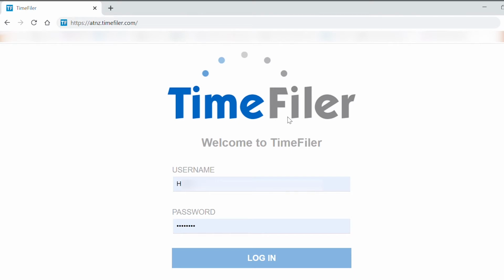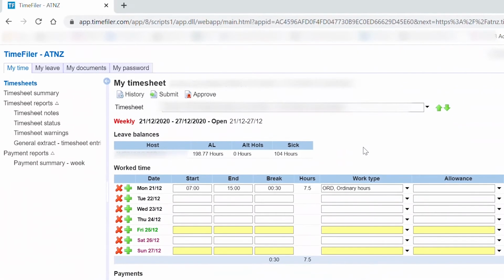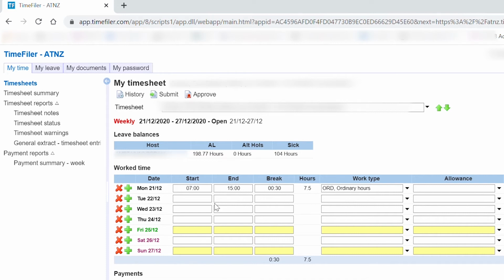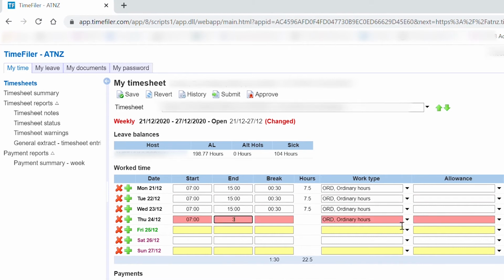Host Tutorial - How to submit a timesheet on behalf of an apprentice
In this video we explain how to submit a timesheet on behalf of an apprentice.